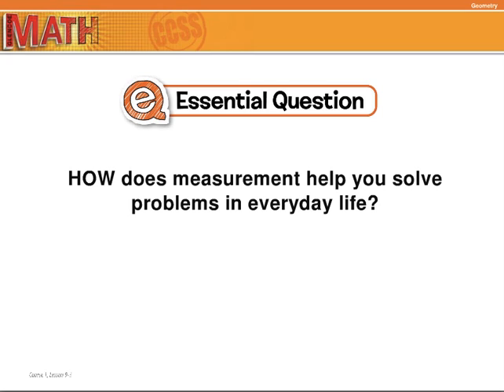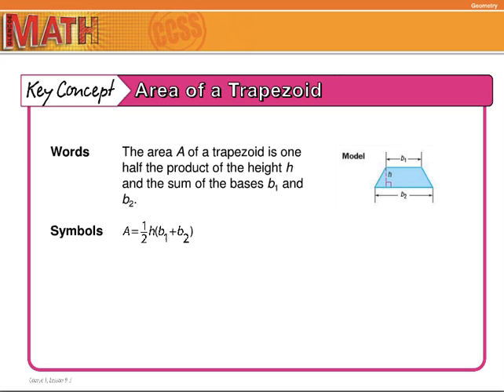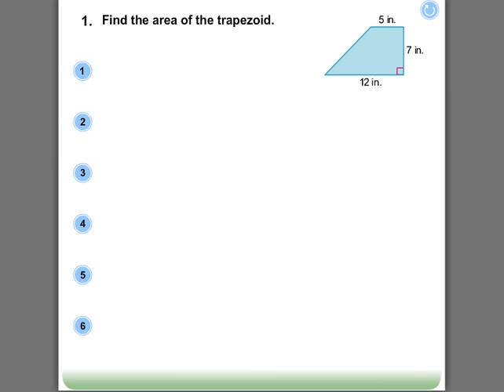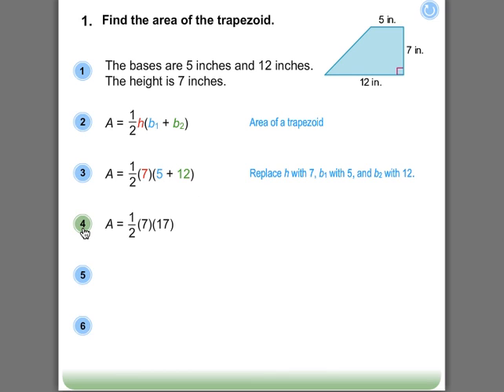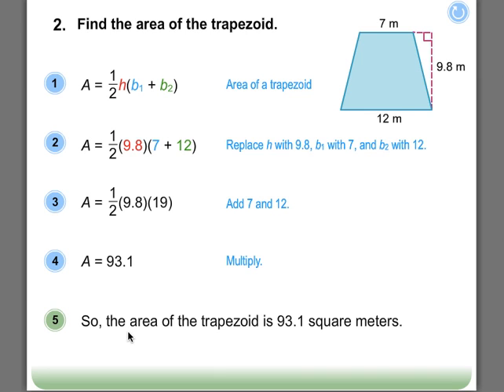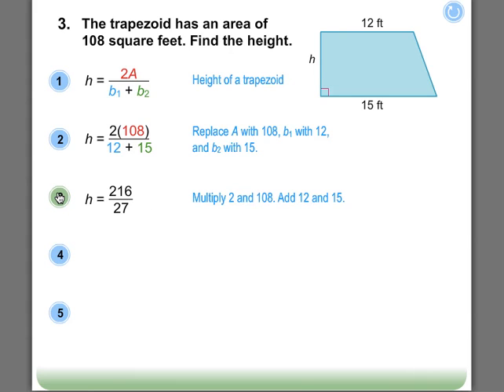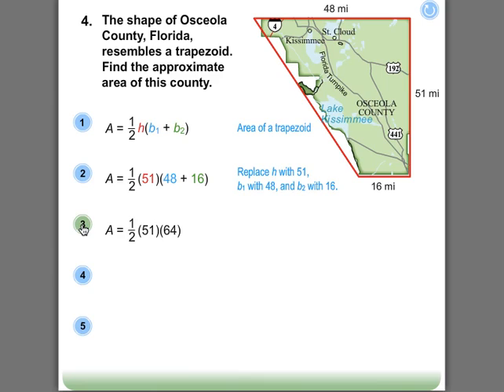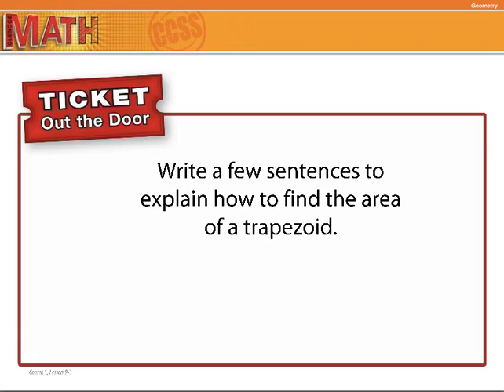Ch 9 L 3